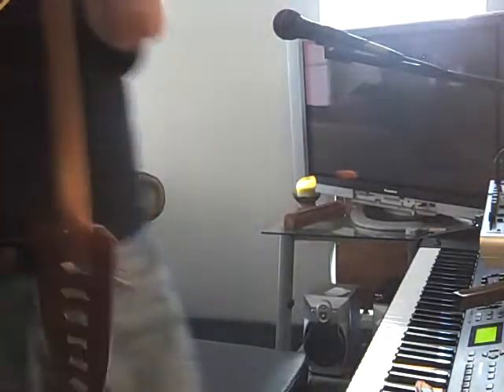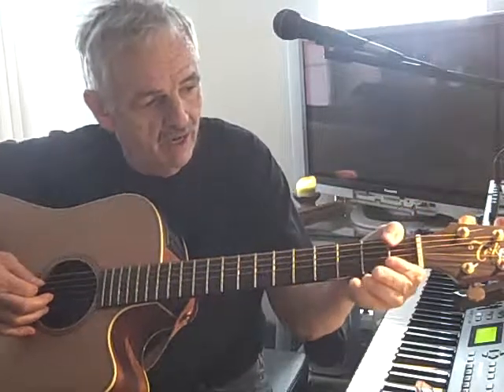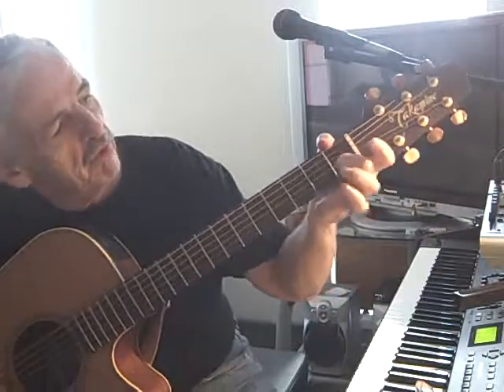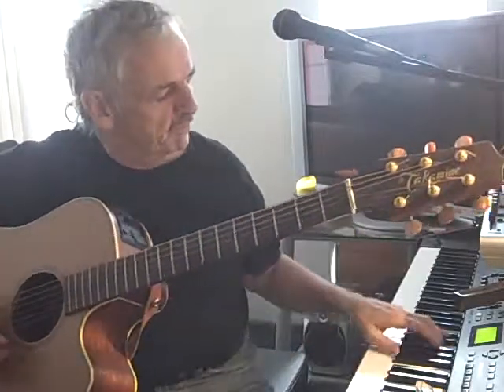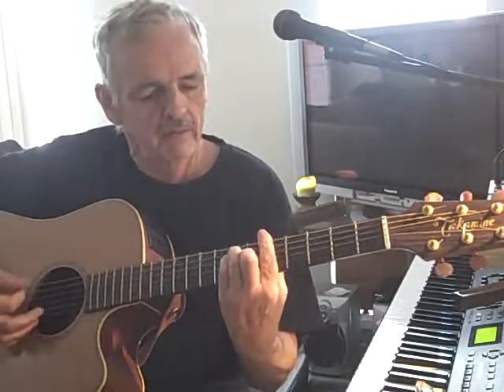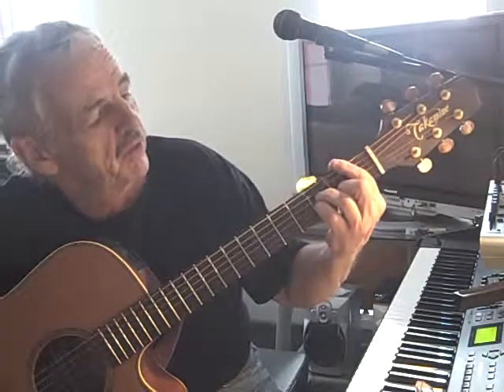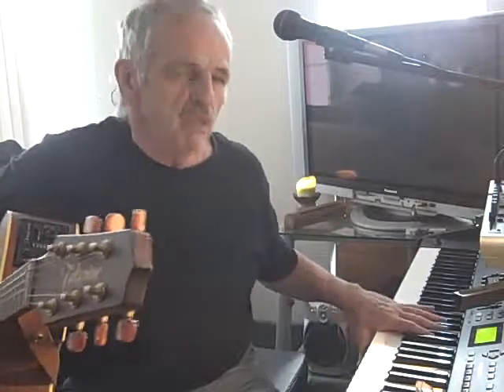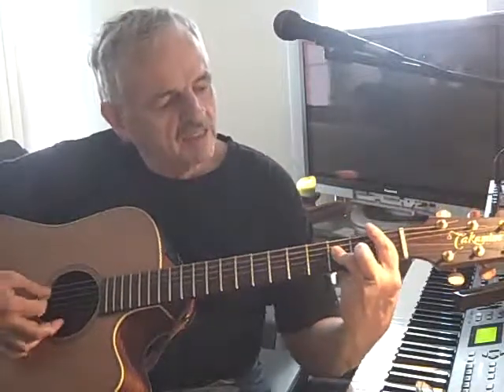Tom Henry's Free Intermediate Guitar lesson-Bar Chords- A Priceless Lesson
Tom Henry describes "bar chords" and their use in opening up the entire fretboard. Really!